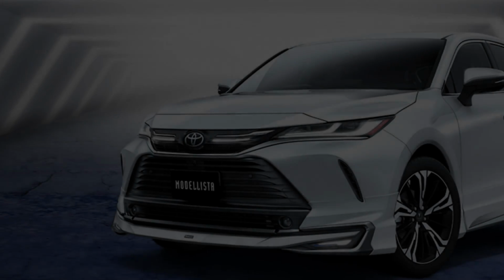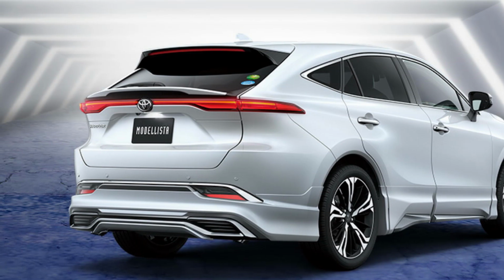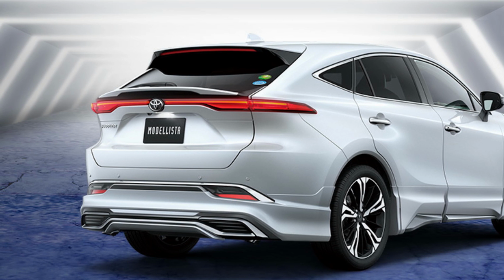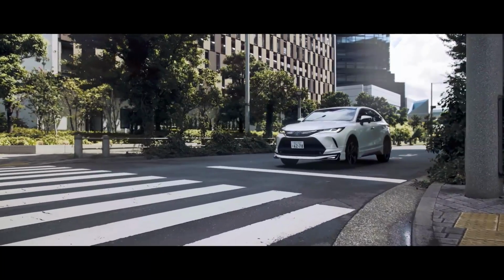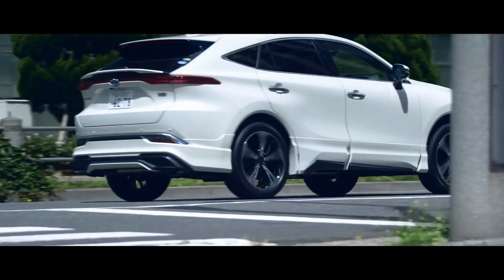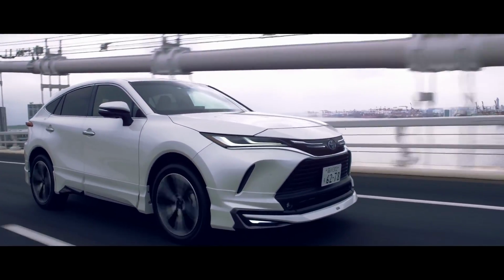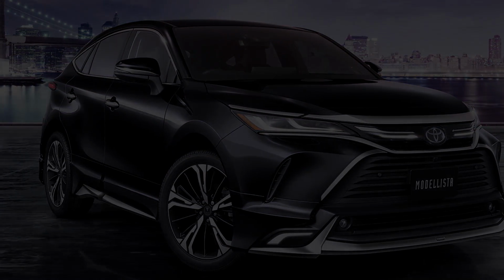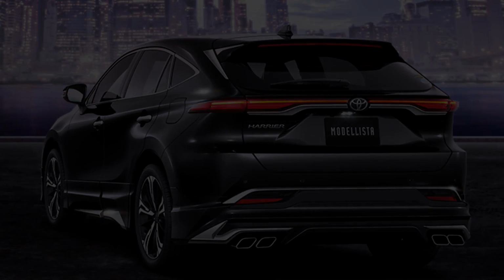New 2021 Toyota Harrier - Hybrid Compact SUV | Modellista body kits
Fresh from its Japanese market launch, the new Toyota Harrier has already been given a large selection of dress-up parts from Toyota’s Modellista arm. As with the company’s recent efforts, the SUV is being offered with two bodykit variants, the Gran Blaze and the hilariously named Avant Emotional.

Both kits are fairly ornate, with large front, side and rear skirting and either chrome or metallic grey accents. The main difference is that the Avant Emotional has hidden exhaust tips, while the Gran Blaze gets quad rectangular tailpipes.

There are also a number of accessories that are common between the two, including a new grille with LED illumination, rear spoiler and chrome garnishes for the bonnet, lower grille, wing mirrors, D-pillars and tailgate, plus 20-inch “Wing Dancer XIV” two-tone alloy wheels.

Elsewhere, there are projected welcome lights with a blue design, blue interior ambient lighting, footwell lights and a light for the luggage compartment, which can also be outfitted with a wood floor that Modellista says makes cleaning it an easier affair. A metal garnish kit for the doors is also available.

In its home country, the fourth-gen Toyota Harrier is on sale with the price in between 2,990,000 yen  and 5,040,800 yen . It rides on the company’s TNGA-K platform and is powered by a 2.0-litre NA Dynamic Force engine that cranks out 171 PS of maximum power and 207 Nm of peak torque. Transmission option for this mill is a CVT unit. The hybridized version of the Toyota Harrier makes use of a 2.5-litre engine good for the max power of 218 PS. The 2.0-litre turbo engine in the outgoing SUV has been discontinued.

The new Harrier has a front view that emphasizes its sharp and fearless styling through the continuity of lines flowing from the front upper grill through to the headlamps. The signature lamps*1 emphasize the individuality and technical advancement of the new Harrier, enabling it to be easily distinguished from a distance.
Despite a simple structure, the side view offers a dynamically changing body cross section that creates a rich expressiveness while giving a powerful sense of movement.
The combination of a narrowed coupe cabin with sports car-like wheel housings extending from both sides of the body gives a generous ruggedness to the rear view. The light from a thin, sharp line of tail lamps and stop lamps gives it an overwhelming sense of presence.
A total of seven muted colors are available, including Precious Black Pearl, to show off the beautifully changing shades.

the Toyota Hybrid System (THS II) that uses a 2.5 liter Dynamic Force Engine (A25A-FXS). 4WD vehicles that include the E-Four electrical 4WD system manage a fuel economy figure of 21.6 kilometers per liter*4 in WLTC test cycles while still offering powerful, seamless driving. The new 2WD models, added to widen the choices available, also achieve 22.3 kilometers per liter*4 in WLTC test cycles.
Gasoline specifications feature a lineup that combines a 2.0 liter Dynamic Force Engine (M20A-FKS) with Direct Shift-CVT. The goal was to ensure both direct handling and superior fuel economy, so 2WD models achieve 15.4 kilometers per liter*4 while 4WD models manage 14.7 kilometers per liter*4 in WLTC test cycles.